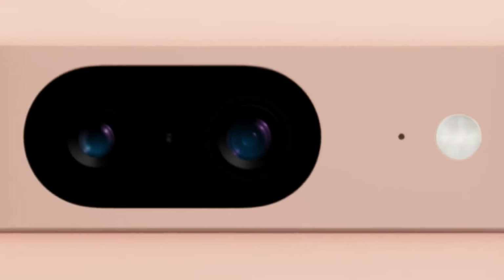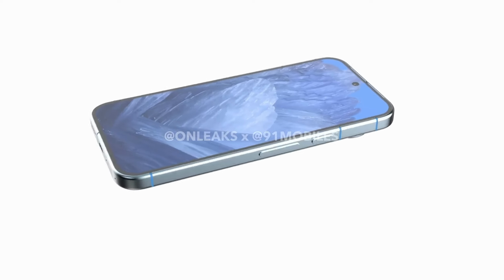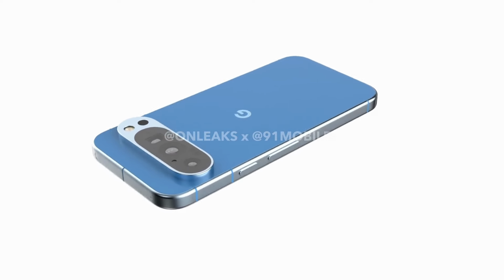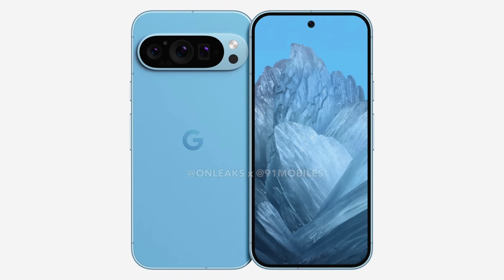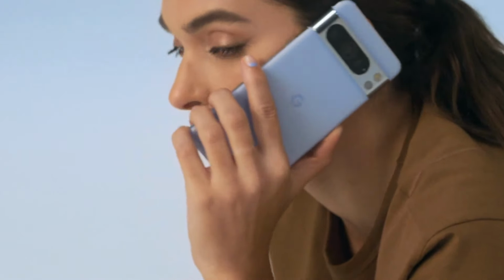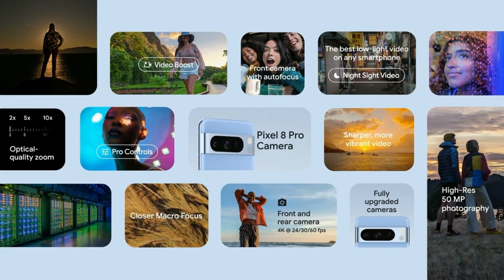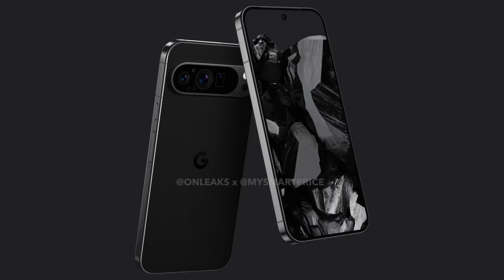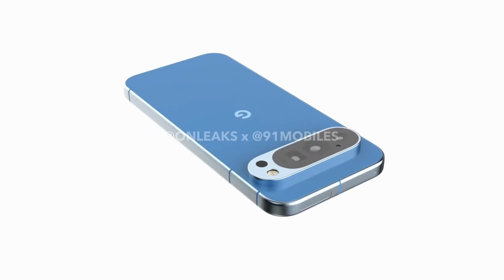Can Pixel 9 Pro DESTROY iPhone 16 Pro?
Google Pixel 9 is about 5 months away from release. As per rumors Google is planning to release 3 phones- Pixel 9, Pixel 9 Pro & Pixel 9 Pro XL.
The Pixel 9 Pro is rumored to be the same size as the Pixel 9 and Pixel 8 but feature flagship specs. Rumors include a frosted back with a 6.2-inch display. The phone will be powered by Tensor G4 with 12gigs of RAM and 128 gigs of starting storage. Leaks point towards a triple rear camera setup that includes a main, ultrawide and telephoto lens.